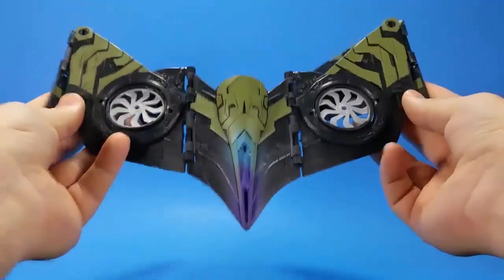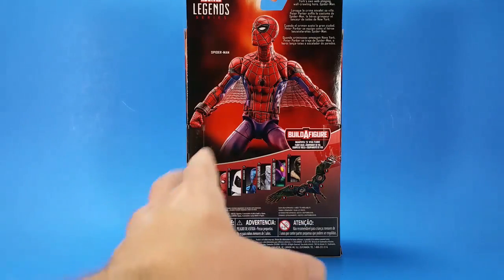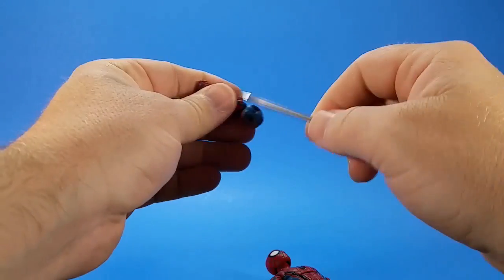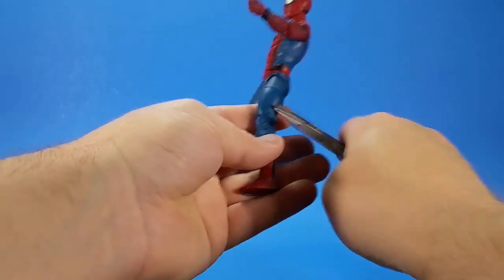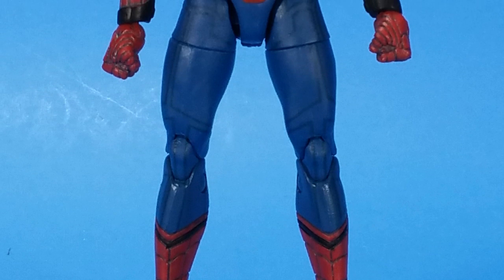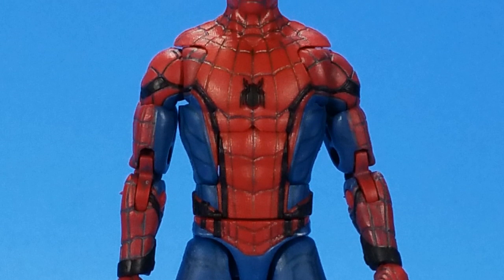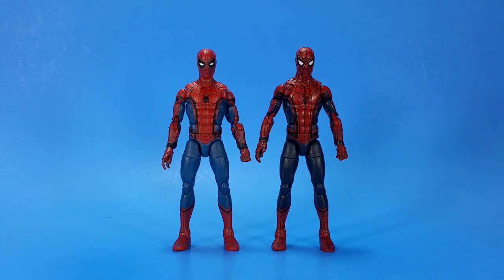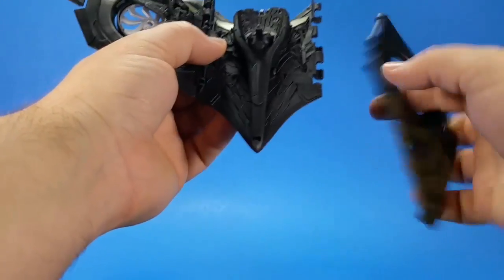Marvel Legends Spider Man: Homecoming Stark Suit and Vulture Wing Review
Okay, the Hasbro Spider-Man Homecoming Legends Stark Tech Spider-Man came out of the package with some quality control issues but I was able to fix those with some heat and some elbow grease. It's still not perfect but pretty damn nice. And finishing the Vulture wings is an added bonus!